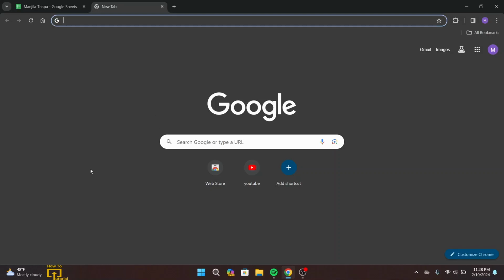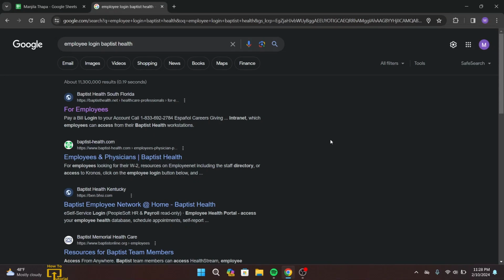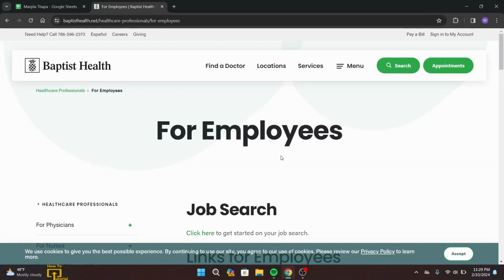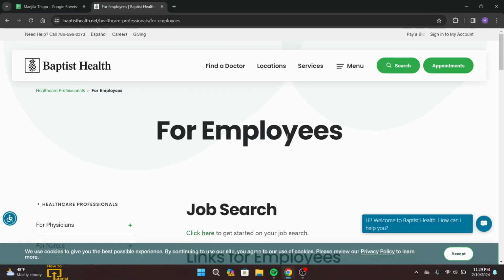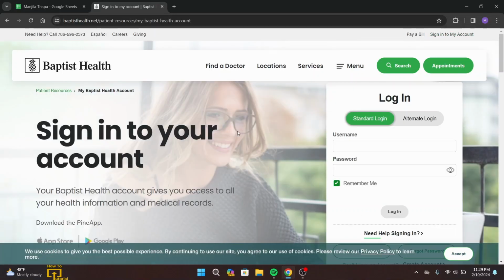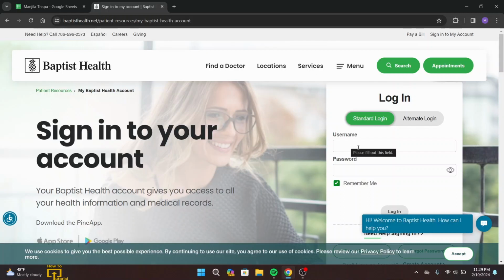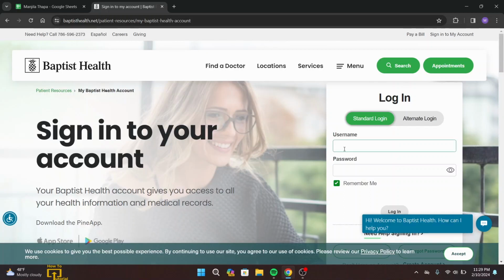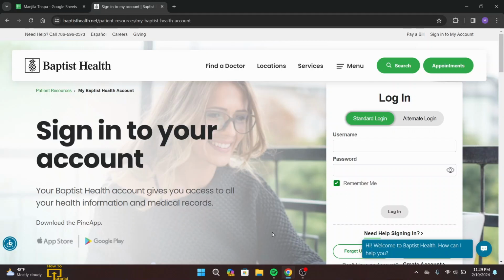How to Log Into Baptist Health Employee Account Online on PC?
🏥 Access Your Work Portal: Learn How to Log Into Your Baptist Health Employee Account Online on PC with LoginHelps! 🏥

🏥 About This Video:
In this tutorial, LoginHelps provides step-by-step instructions on how to log into your Baptist Health employee account online on PC. Accessing your Baptist Health employee account online allows you to view work-related information, manage schedules, access benefits, and more. Follow our guide to log in securely and conveniently from your PC.